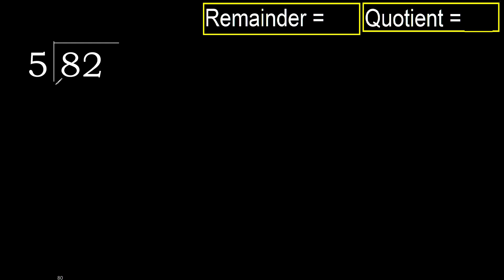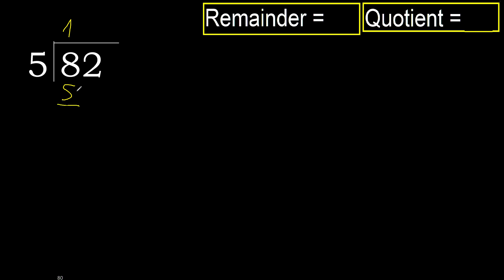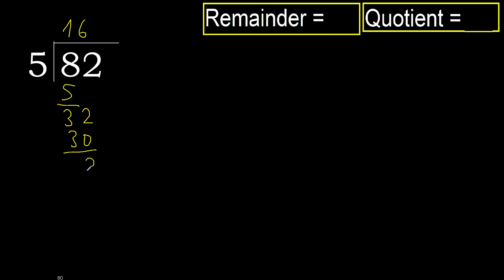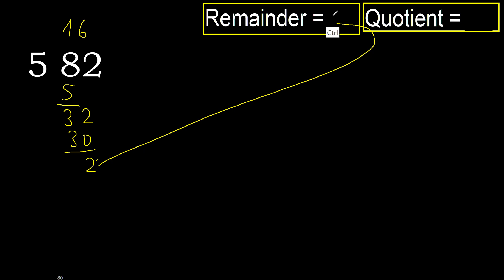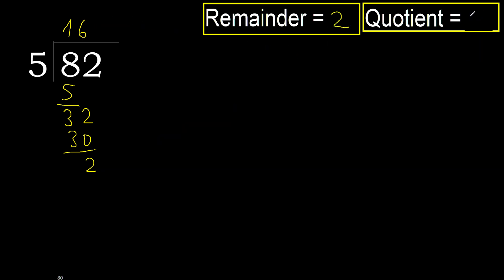Divide 82 by 5 . remainder , quotient . Division with 1 Digit Divisors . Long Division . How to do